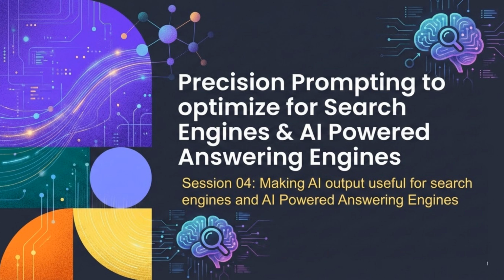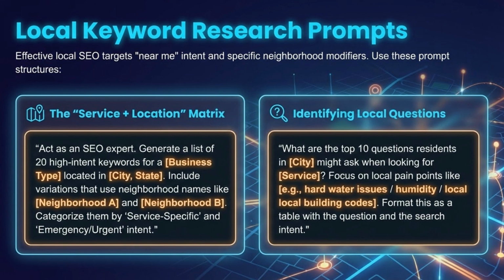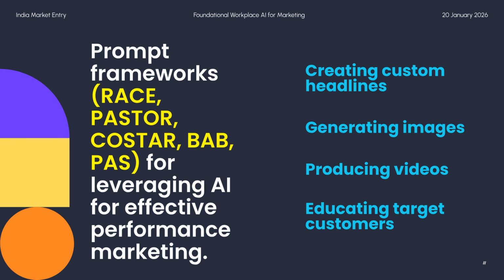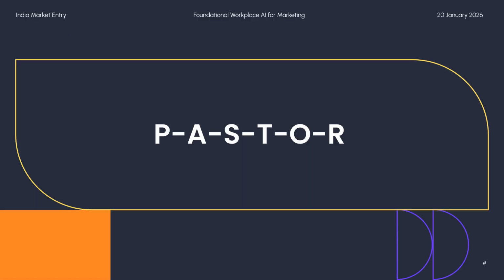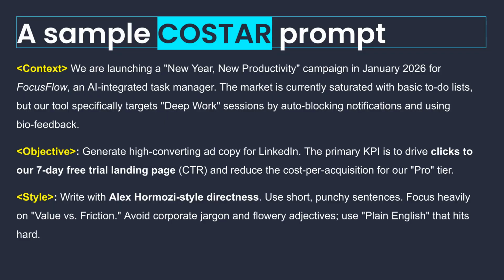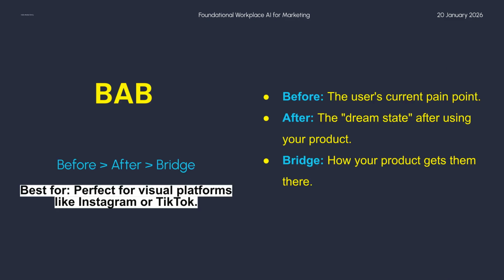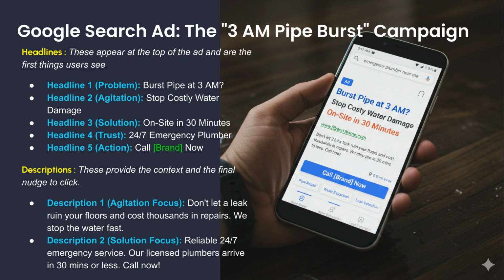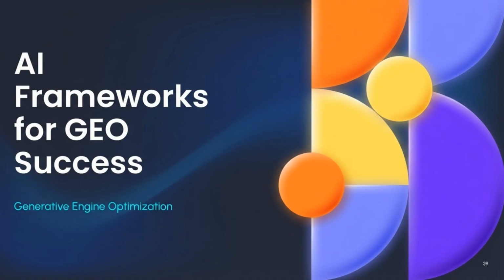Using AI to Optimize Content for SEO & GEO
This module bridges the gap between raw data and searchable content. It focuses on the technical frameworks required to make AI output useful for search engines and performance metrics.
● Exposure to prompting techniques to source high-quality data and ensure information validation.
● Prompting for localized SEO requirements: Keyword Research and optimization.
● AI-Powered GEO: Optimizing for Generative Engines (the evolution of SEO).
● Exposure to prompt frameworks for effective performance marketing (RACE/, PASTOR/ COSTAR/ BAB/ PAS)- leveraging AI for custom headlines, images, videos and educating target customers.